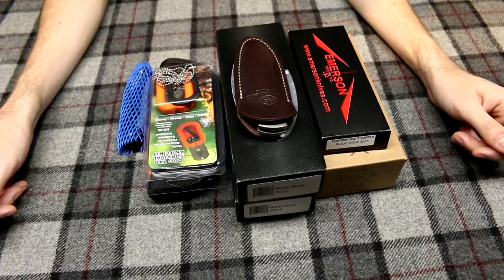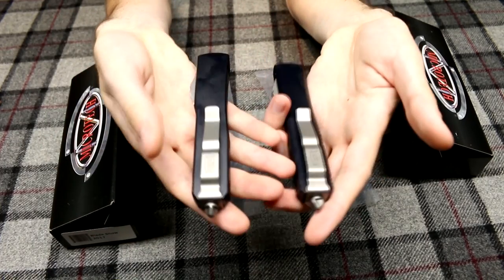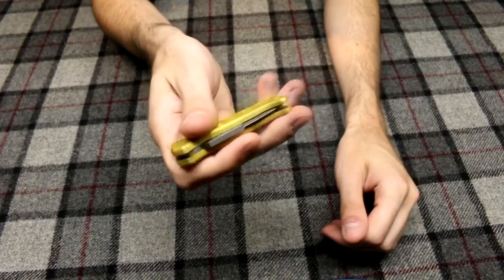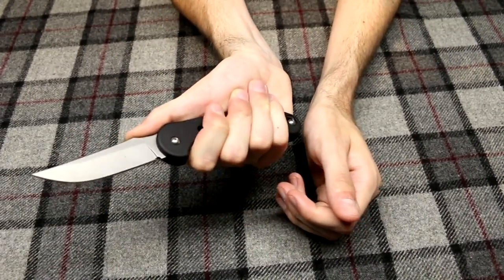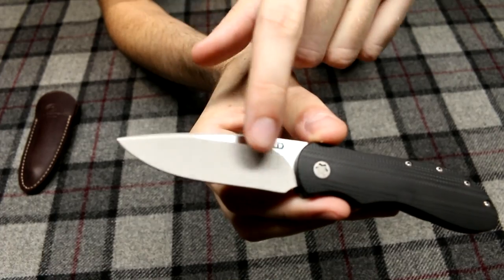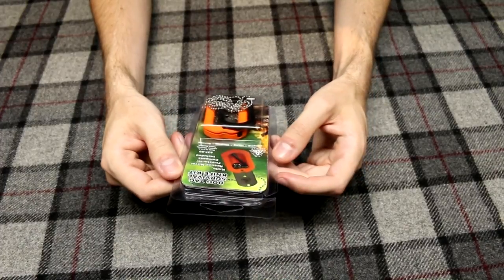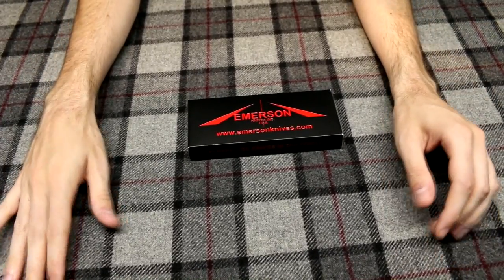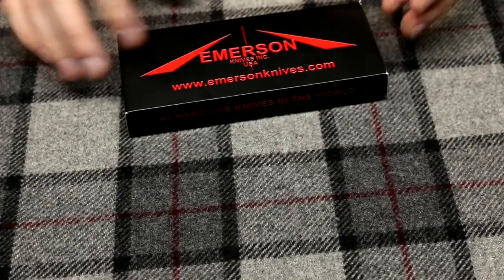Worlds Largest Knife Show: Bladeshow 2017 Scores, Deals, and Future Giveaway Items